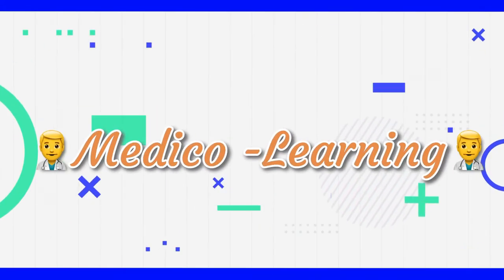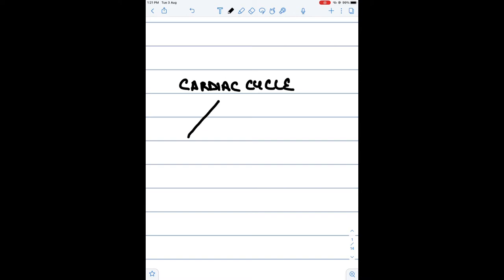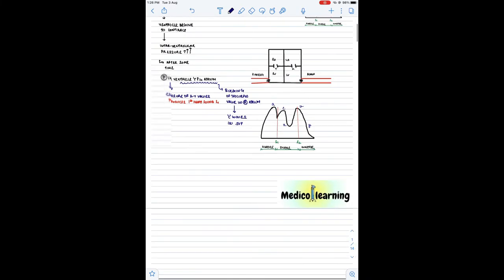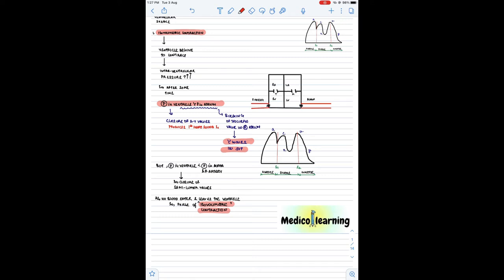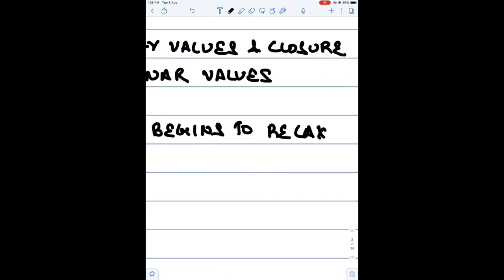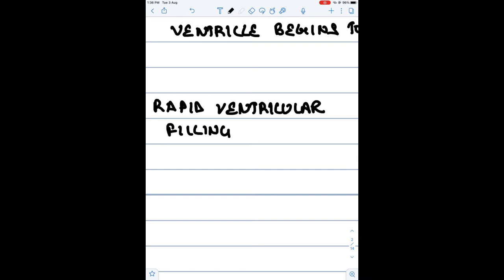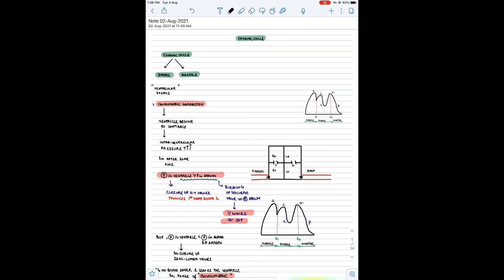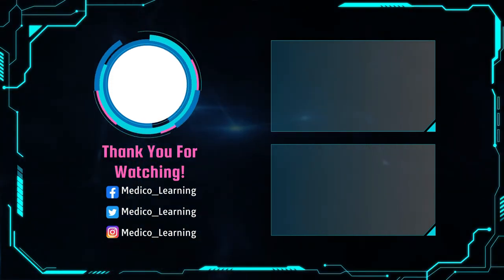CARDIAC CYCLE ! So easy it is ! In just 15 minutes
Learning the cardiac cycle along with the corresponing JVP Changes in just 15 min

cardiac cycle
cardiac cycle physiology
medicogyaan
medico-gyaan